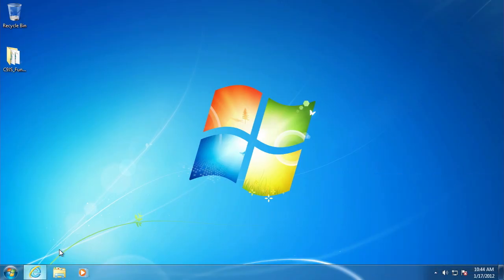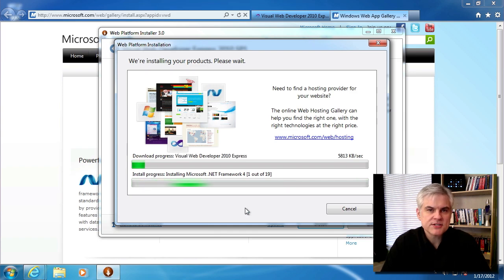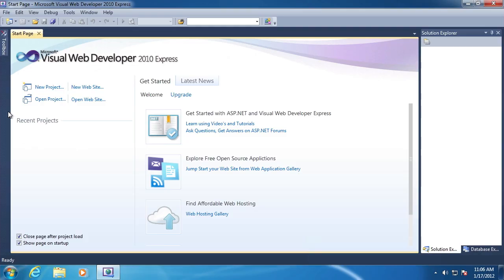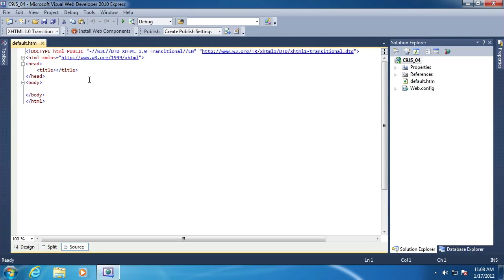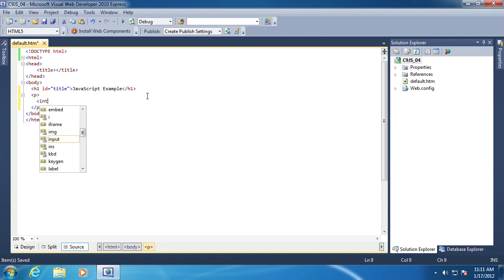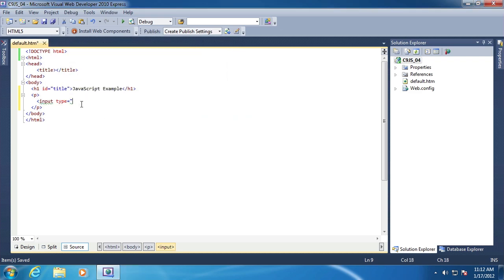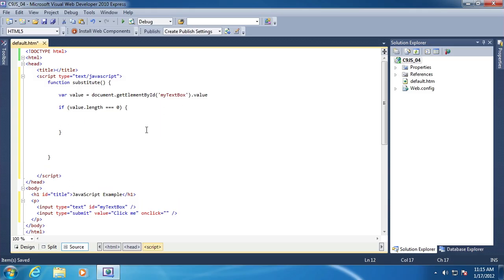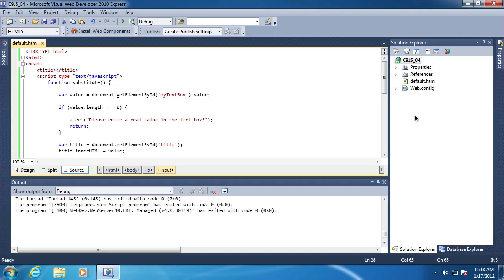JavaScript and jQuery - Lesson 4